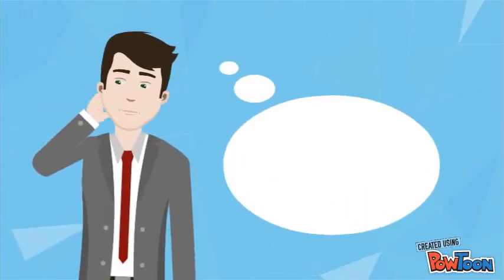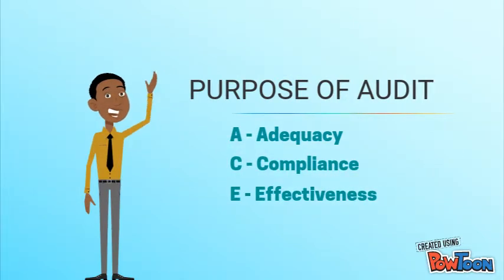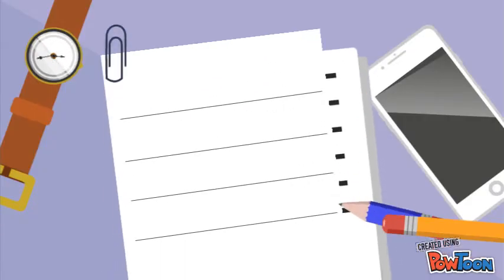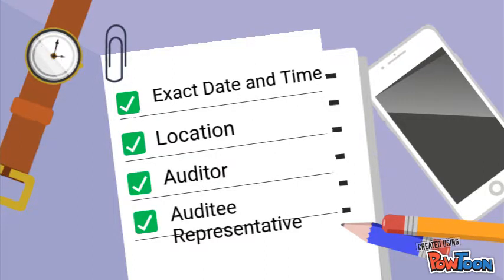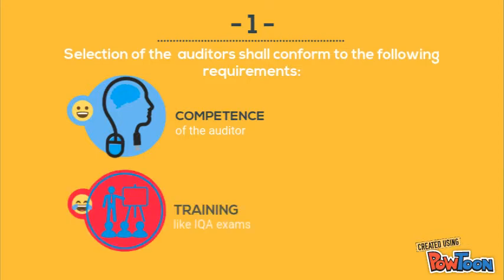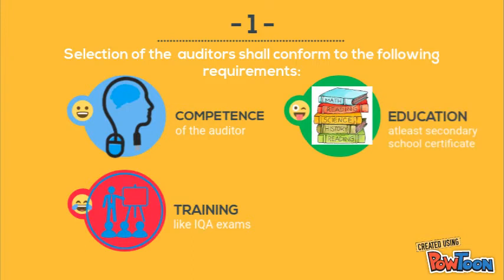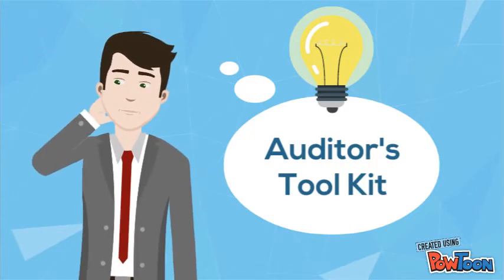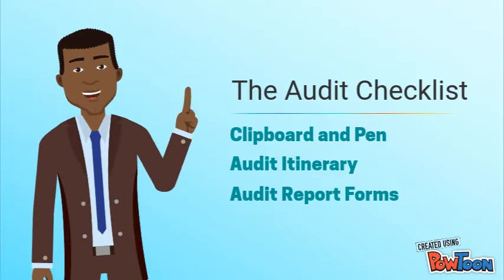Verifying Compliance through Planned Arrangements